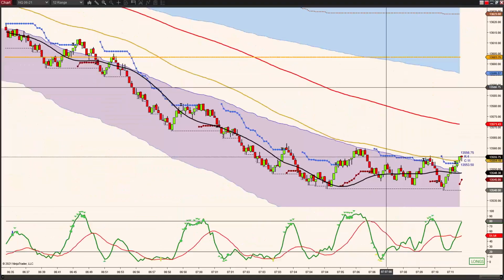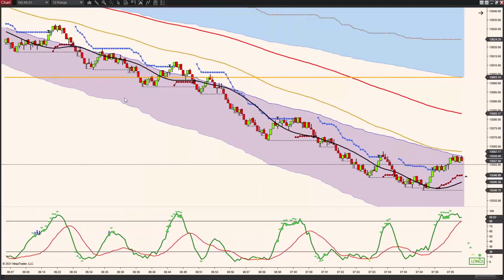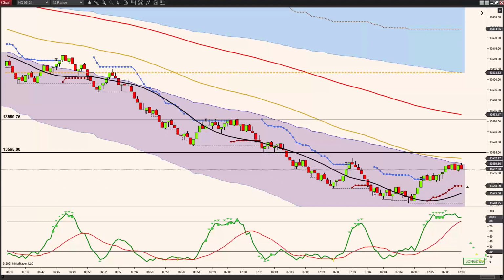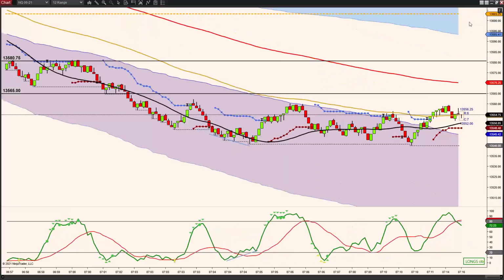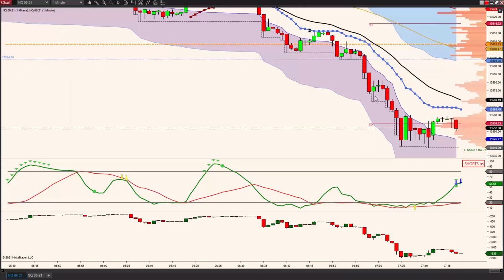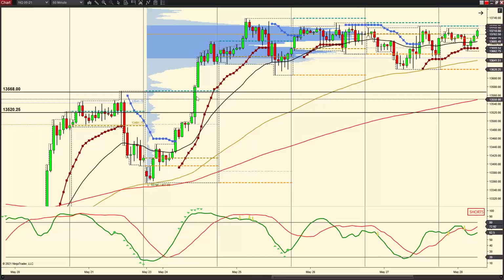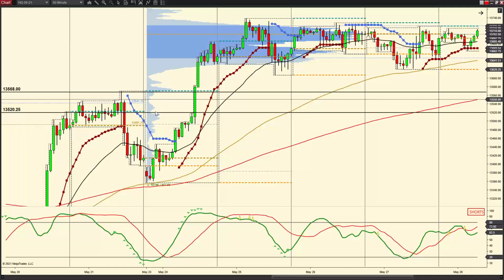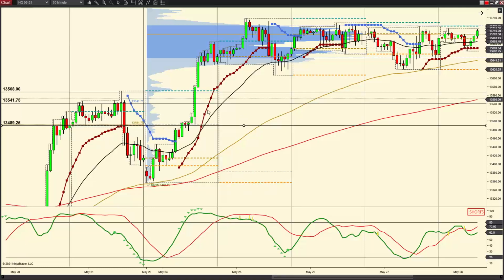Pullback Entries - Jumping in a Moving Market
This video will show you how to take a pullback entry in a moving market. You can use this entry to daytrade the emini futures ES, NQ, YM, CL, RTY, 6E or whatever it is you like to trade.